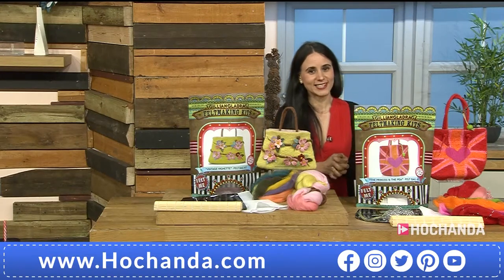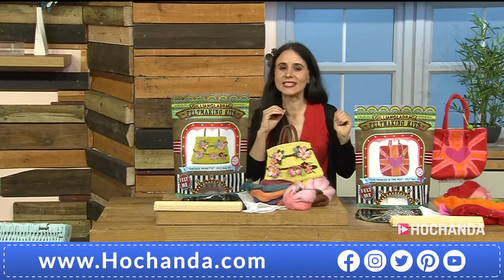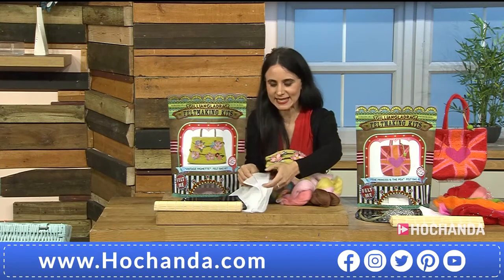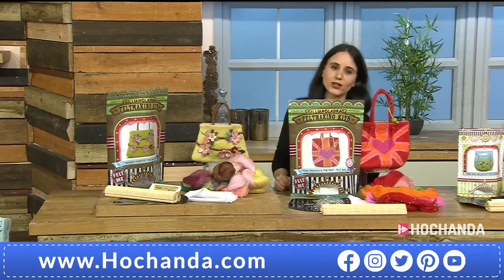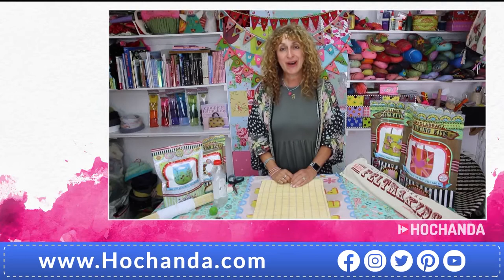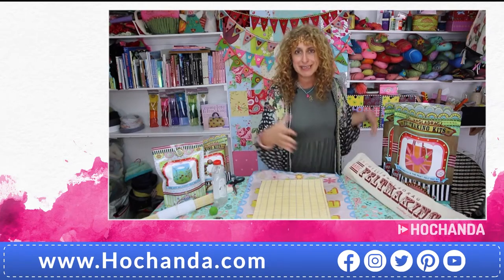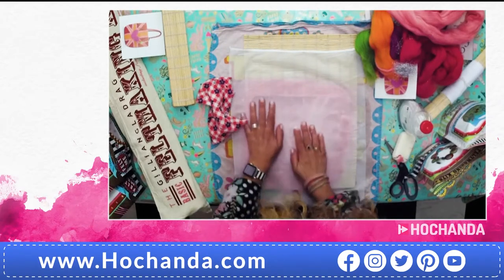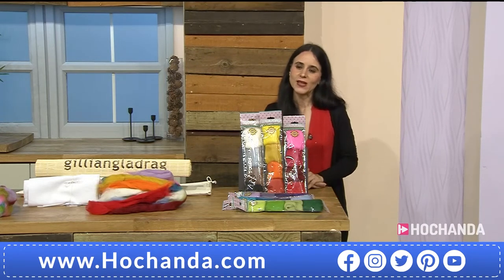Felting and Needle Craft with Gilliangladrags at Hochanda!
Introducing GILLIANGLADRAG where fluffy stuff is a religion. With over 20 years of experience join us for an inspirational fun filled hour that will see your craft stash increase with satisfaction!